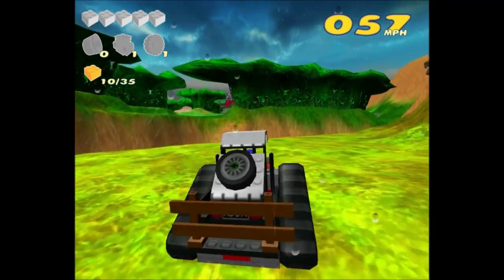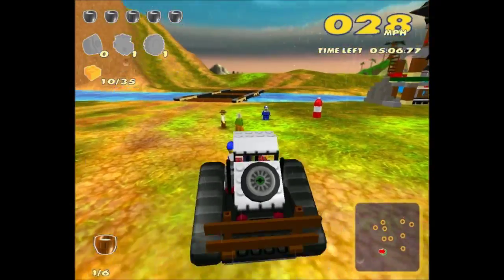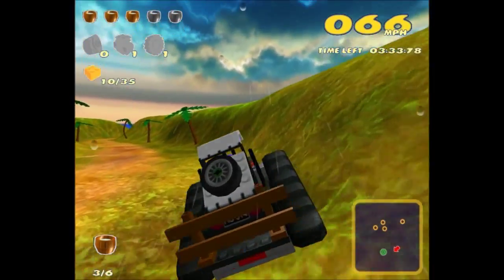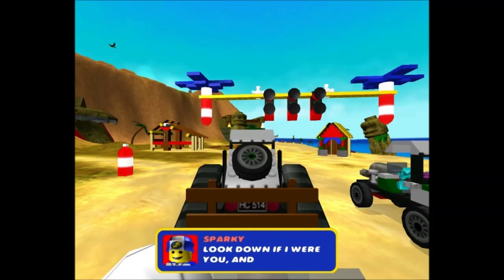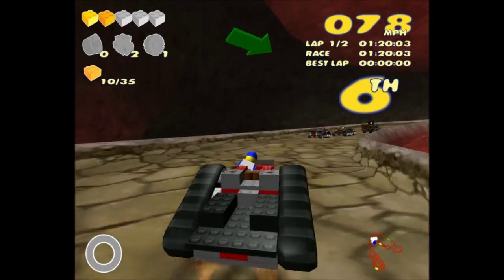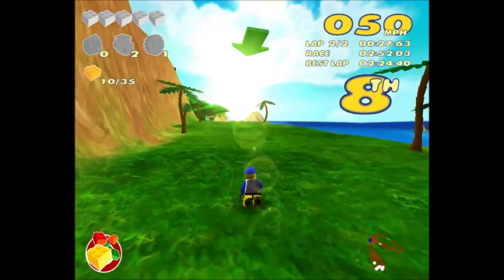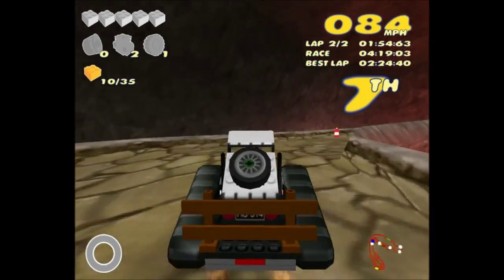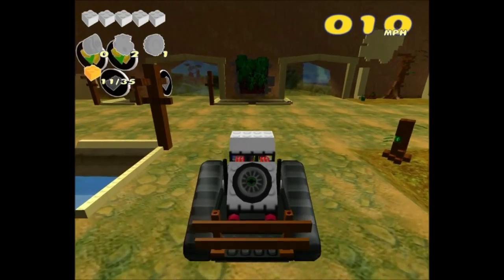Let's Play Lego Racers 2 Part 6: Losing My Car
Hey everyone, this is Lego Racers 2! Join me in reliving my childhood as I build wacky cars and battle it out with other racers in adventure mode!

In today's video, I do a minigame and fail spectacularly at a race!